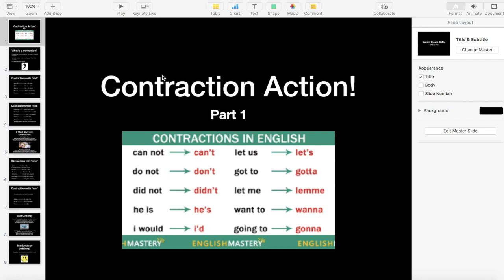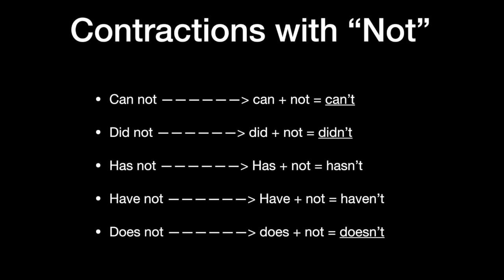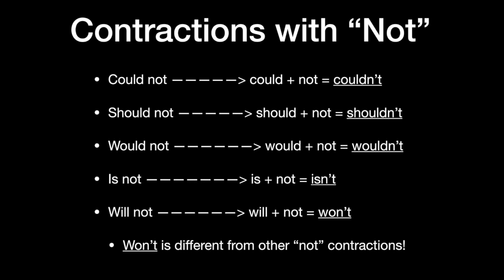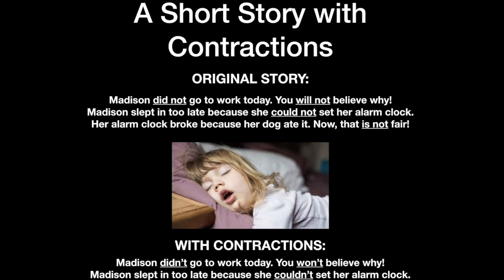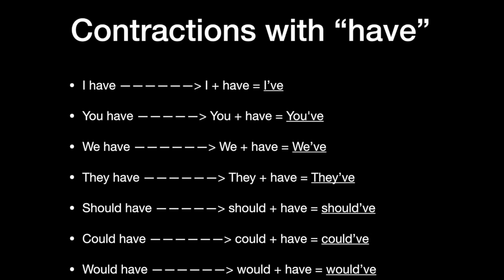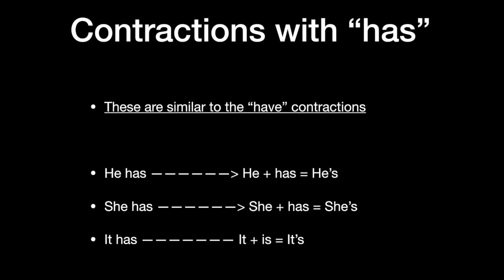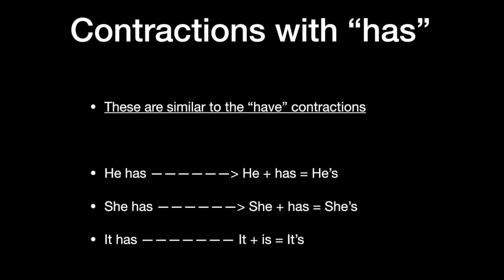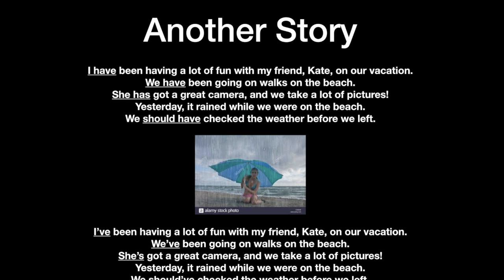Contractions: Part 1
This is my first lesson about contractions in the English language